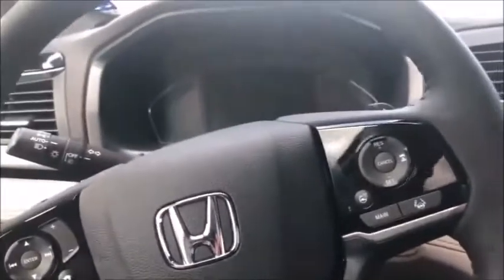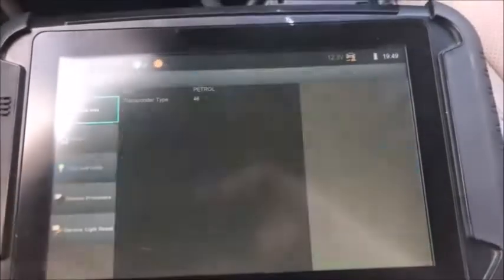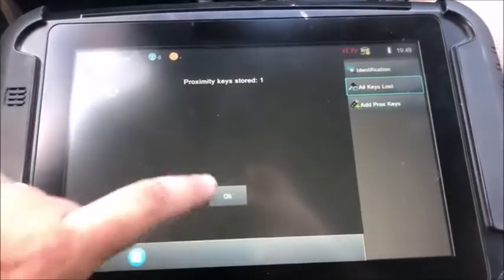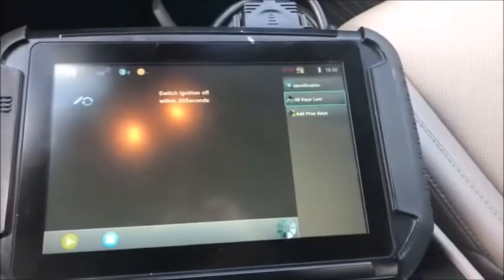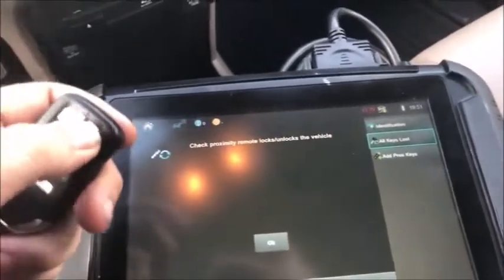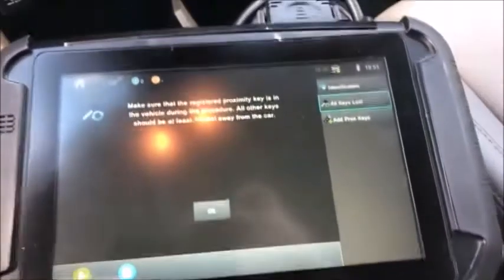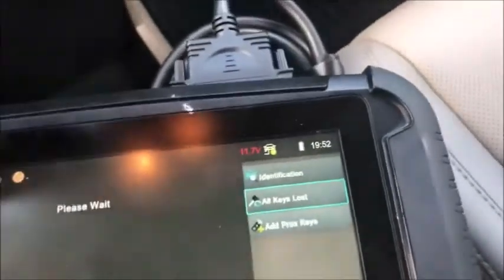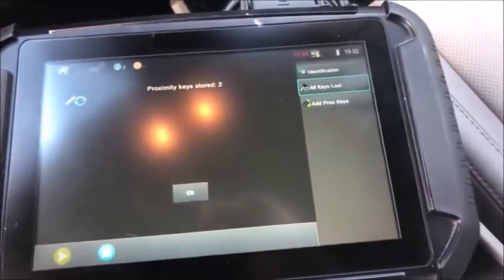2018 Honda Odyssey all keys lost via Smart Pro